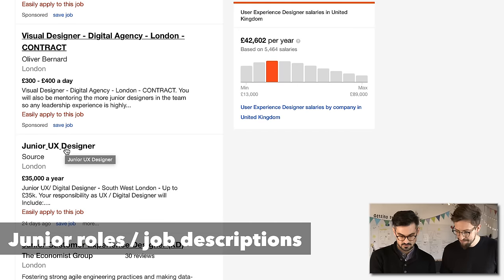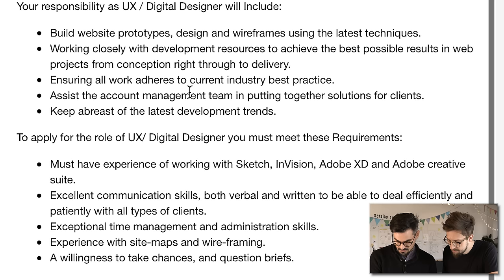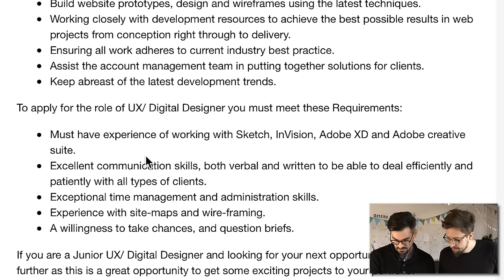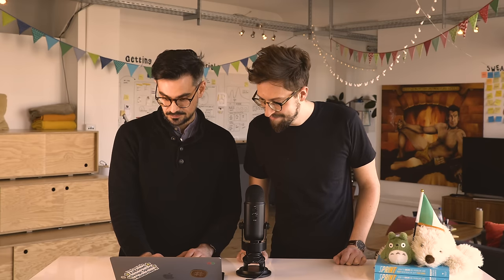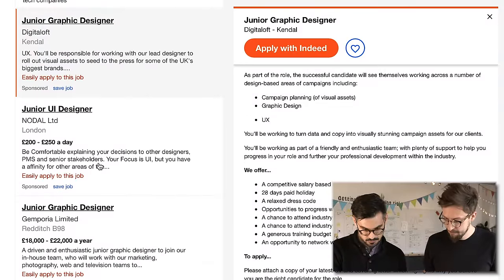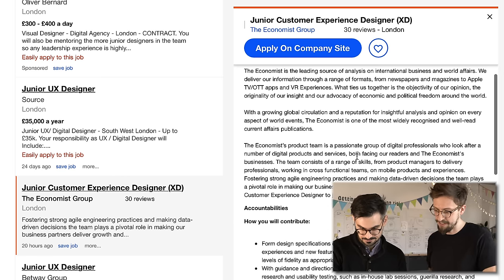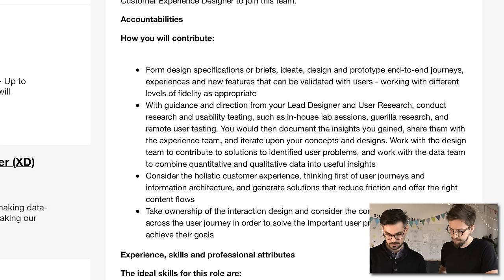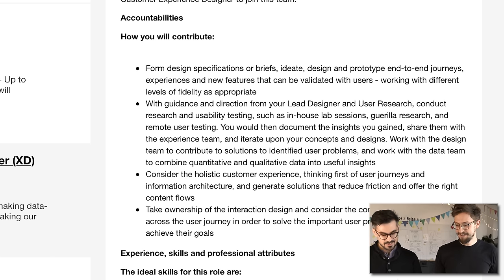UX Design Careers - How To Get From Junior To Senior!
Want to know the key differences between a Junior UX Designer, and a Senior? Are you a Junior UX Designer looking to progress your UX career? Interested in getting into UX Design and looking for some clear career paths and insights?

Well, In this video Jonathan and Tim (both seasoned UX Designers with over twenty years combined experience) offer their insights on the differences in the seniority levels, the expectations that come with them and also many insights on how to level up your career, and progress within your UX Design role...at any stage!

Let us know what advice you have for a Junior UX Designer / someone looking to get started in the industry, along with any questions you have for either Jonathan or Tim, in the comments of the video!

Here are a breakdown of some of the key points covered:

Intro - (00:00)
Key differences between Junior & Senior Levels - (01:24)
Responsibilities of a Junior - (01:34)
Junior Job roles Analysed - (08:23)
Responsibilities of a Senior - (13:30)
Key insights for career progression - (17:59)
Outro & Bloopers - (30:17)